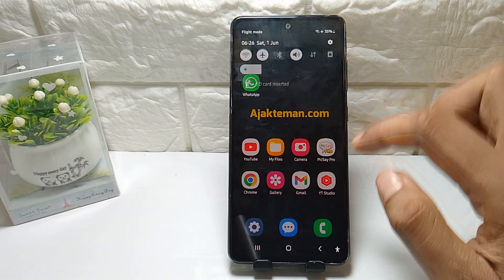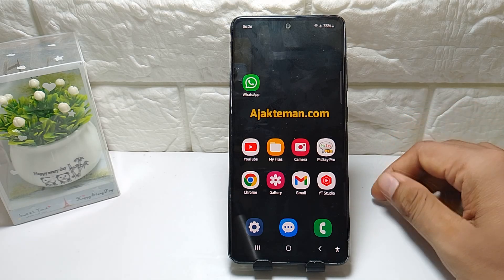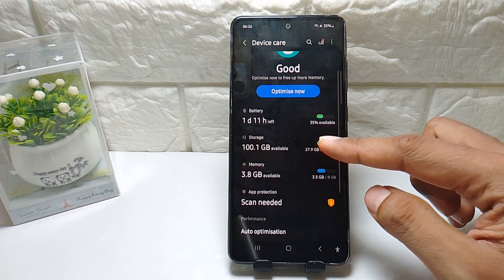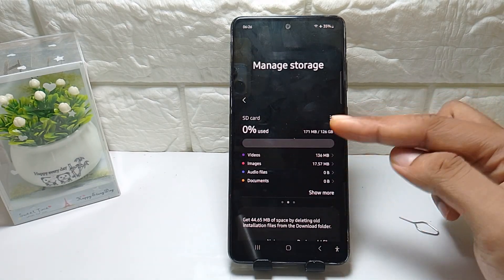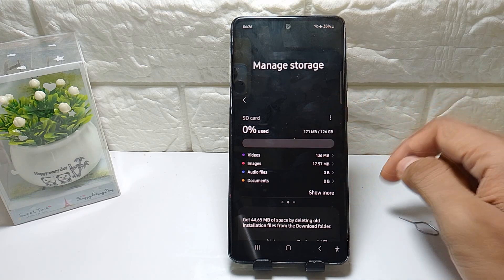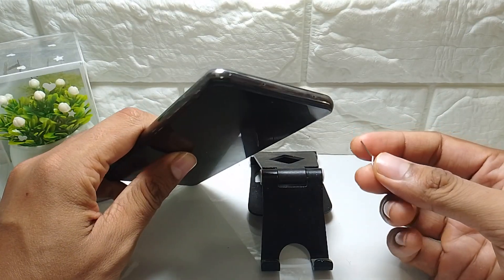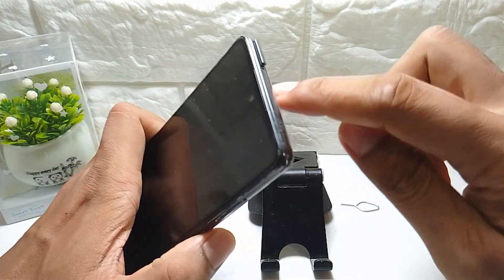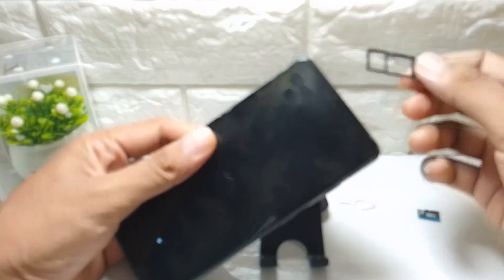Comment Retirer La Carte SD Samsung